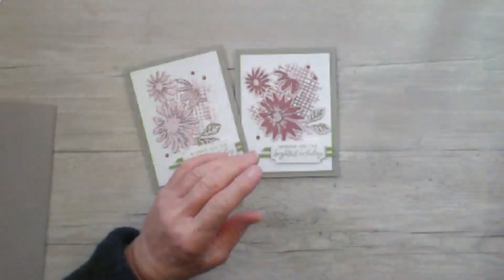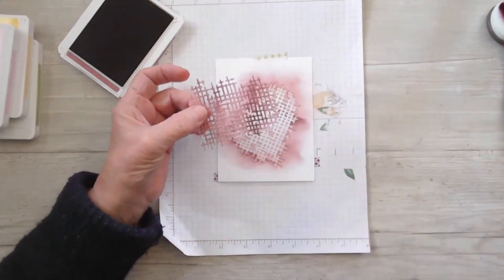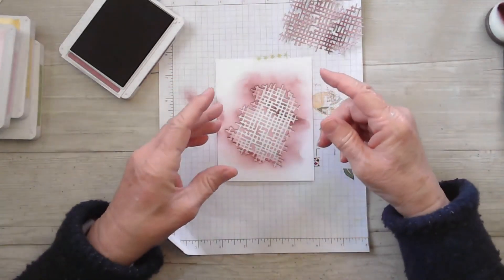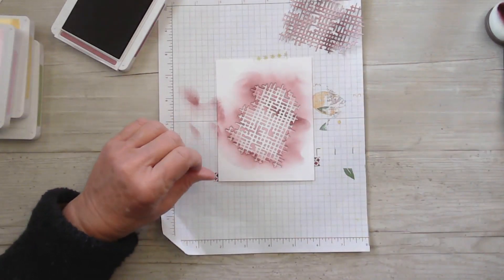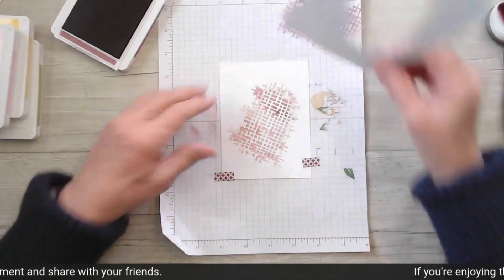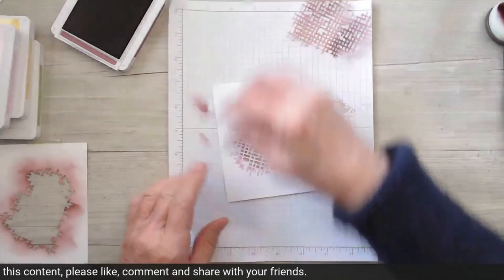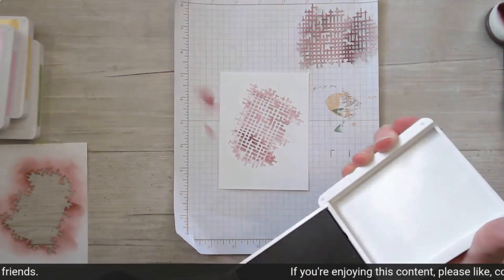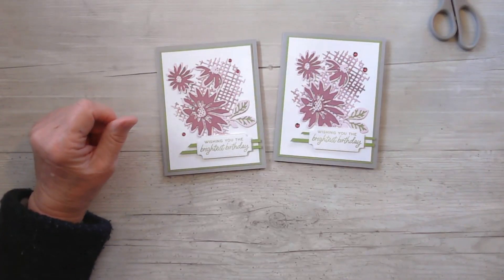1 Stencil 2 Cards Edited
These lovely Daisy Birthday cards feature a stencil made from a die.  I love creating my own stencils because I always get two cards from one stencil (or more).

If you'd like to craft along, these are the measurements:
Card Bases:  5-1/2" x 8-1/2"; score @ 4-1/4”
Coordinating Color 1:  3-7/8” x 5-1/8” (2); scraps
Coordinating Color 2:  3-1/4” x 4” (2)
Coordinating Color 3:  2-1/2” x 3-1/4”
Stamping Surface:  4” x 5-1/4” (2);3-3/4” x 5” (2); 1” x 2-1/4” (2)